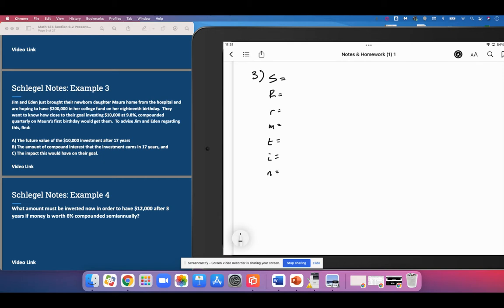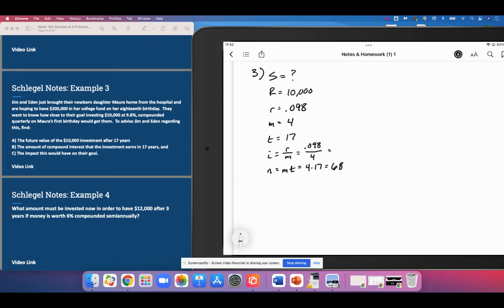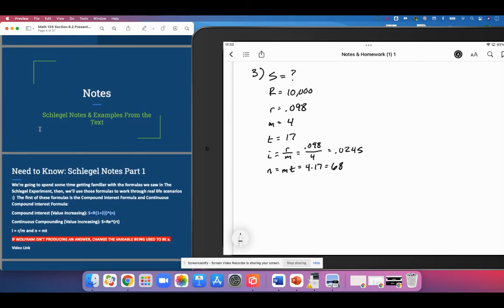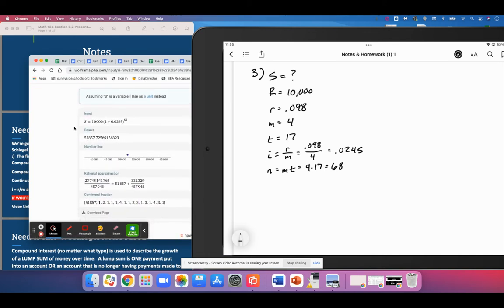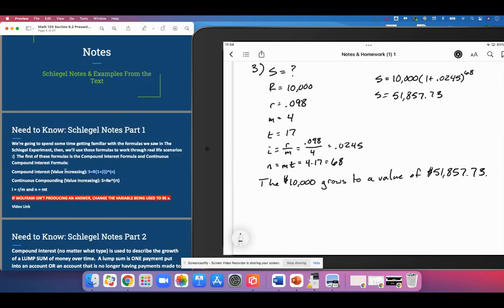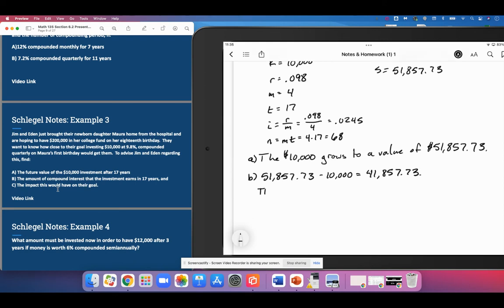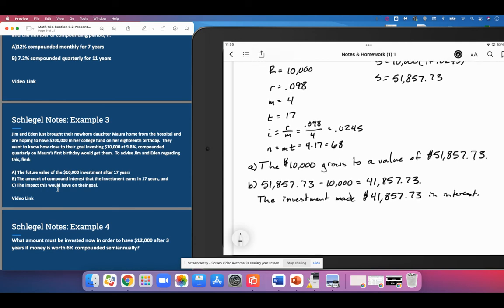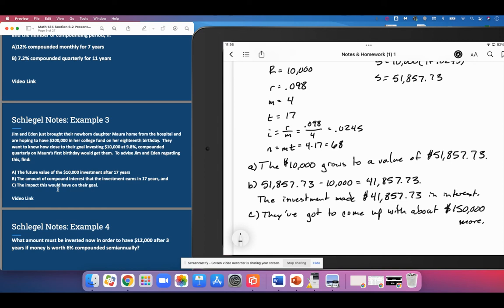Section 6.2: Schlegel Notes: Example 3